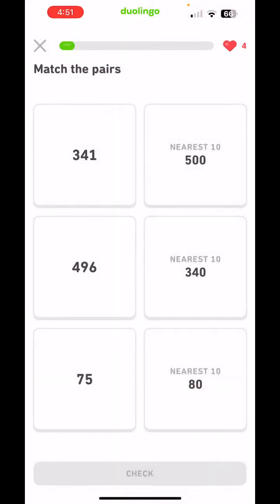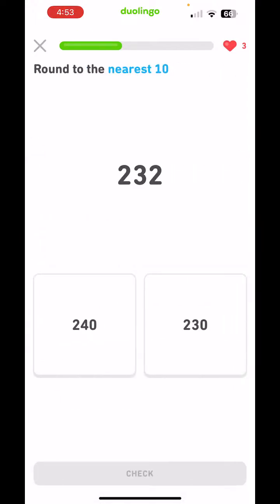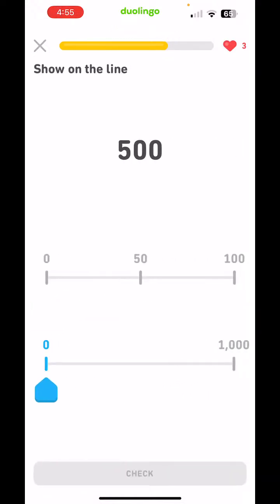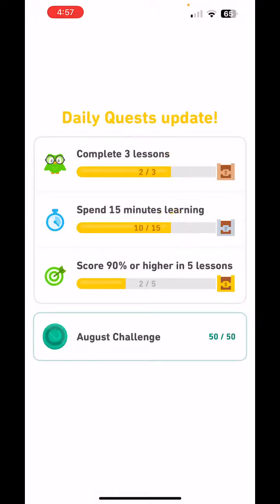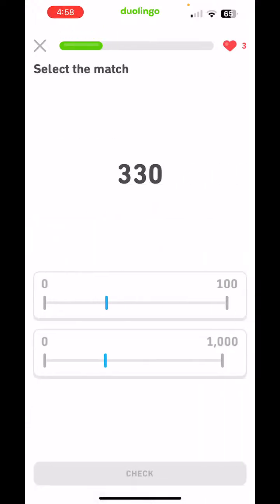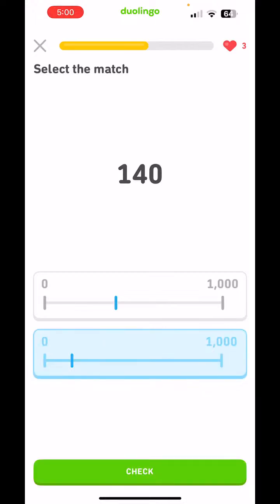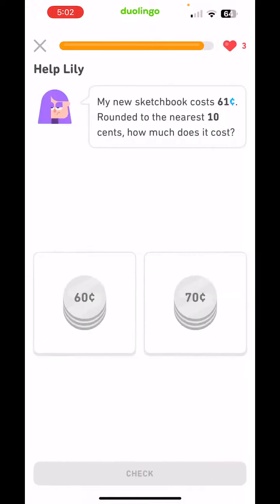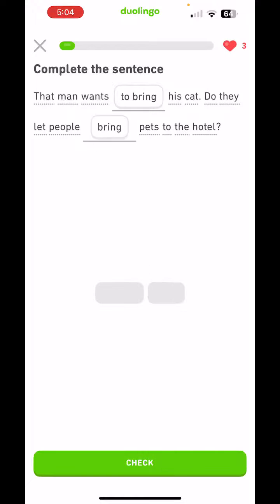Languages and Math Training 💪🏾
Hello! My current goal is to make learning fun using Duolingo. I'm learning Spanish and French, while also practicing basic math. Sometimes I also practice music.

I took piano lessons for 8 years and was one of the top 10 students at both my middle and high school. I have a bachelor of arts degree and a master of science degree in Technical Communication.

My channel is also here to make people smile and feel great. I sometimes dance, play The Sims, and show clips of my everyday life. This channel is not for one thing, it's for everything!